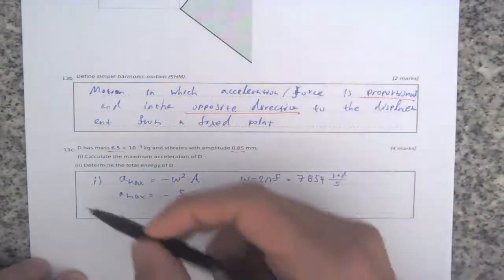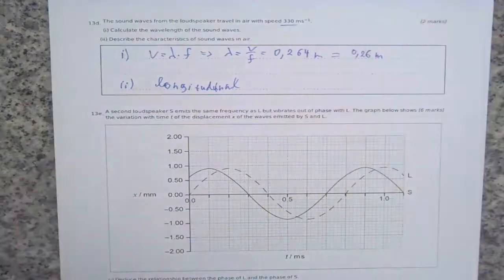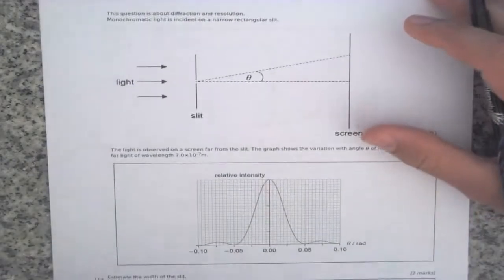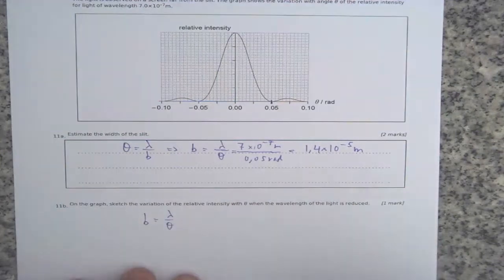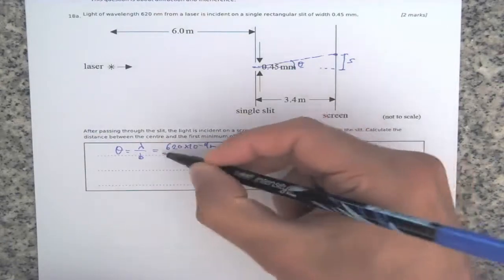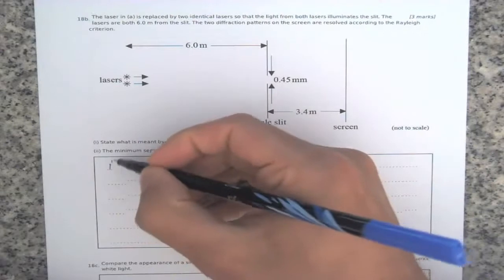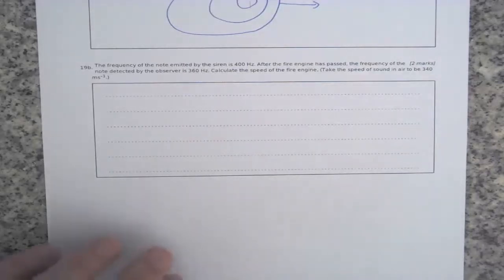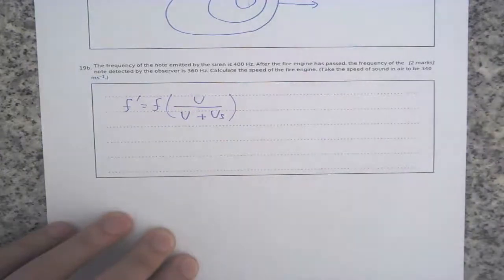IB DP Physics Topic 9 problems